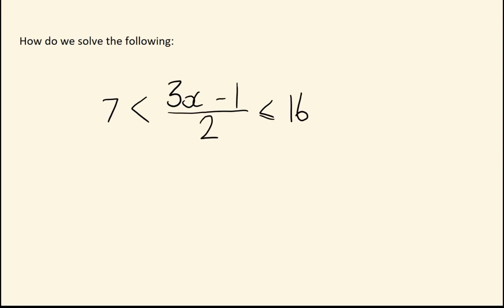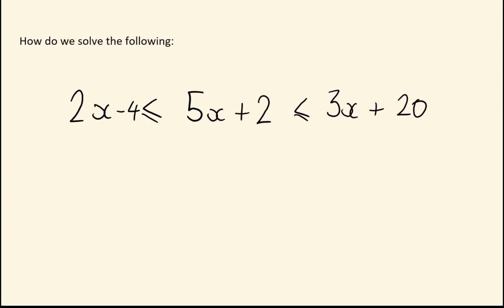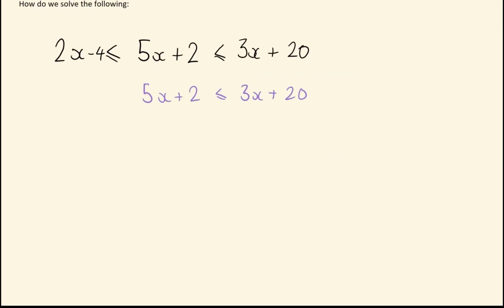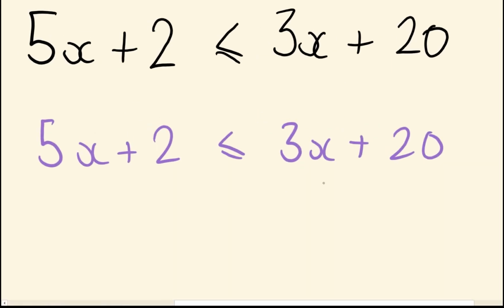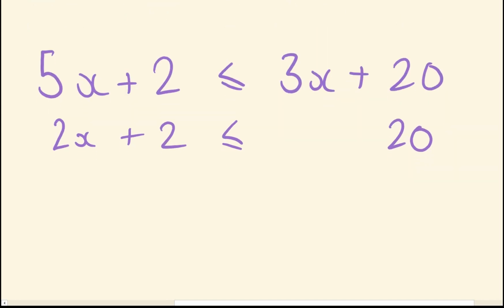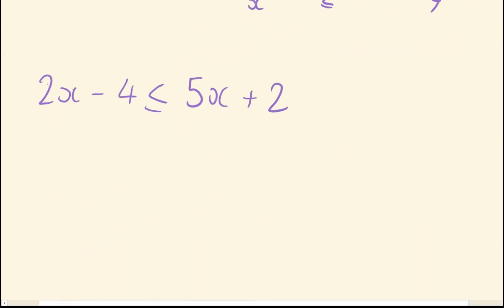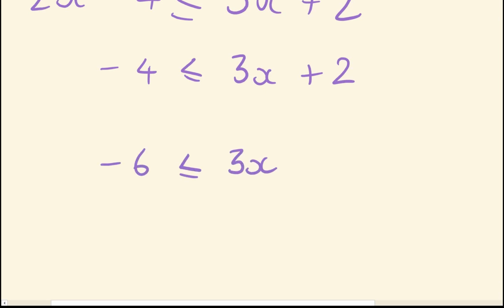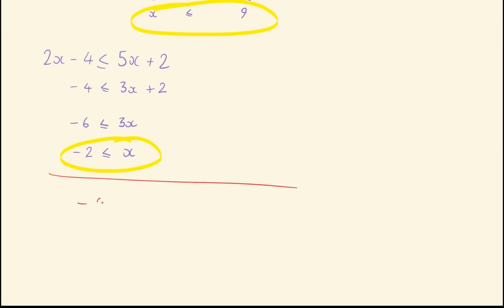Solving Double-Sided Inequalities (part 2)